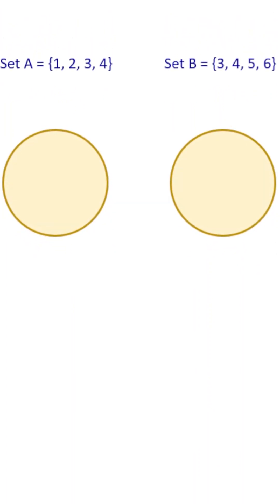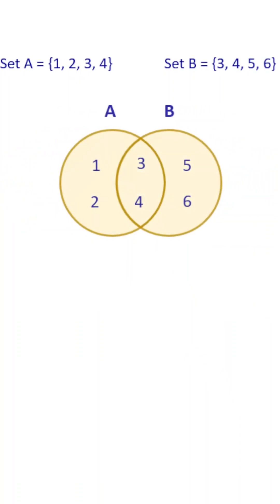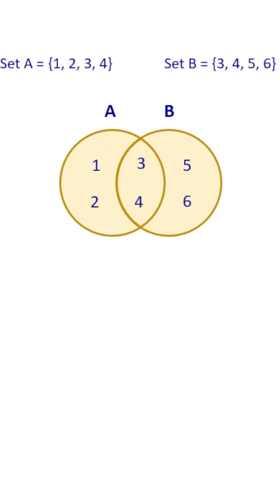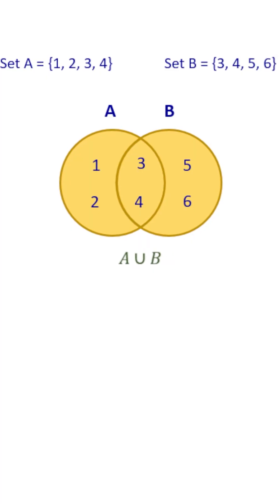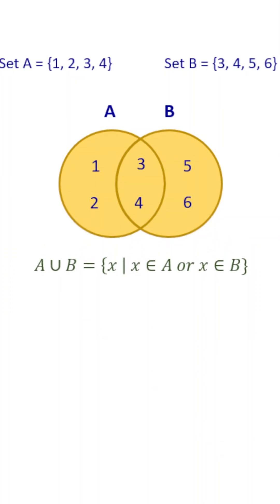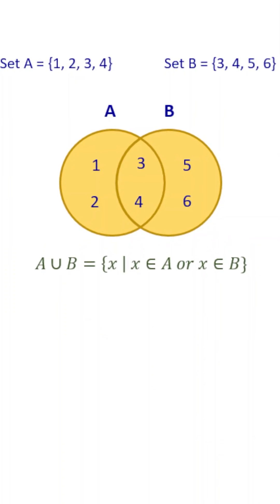Union and Intersection of overlapping sets with Venn Diagrams | Math MindSet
Discover the concepts of union and intersection of sets with the help of Venn diagrams! In this video, we use overlapping sets to visually explain:

What the union of sets represents (all unique elements from both sets)
What the intersection of sets represents (common elements shared by both sets)
Using an easy example, you'll learn how to identify and write these operations in set notation. Perfect for students exploring set theory!